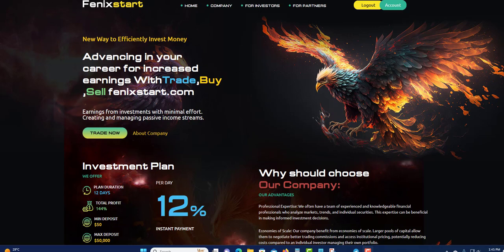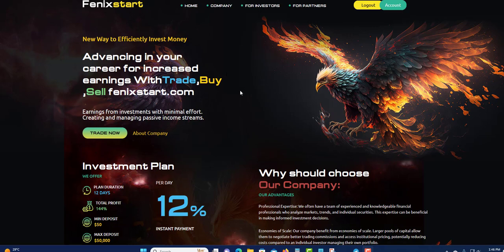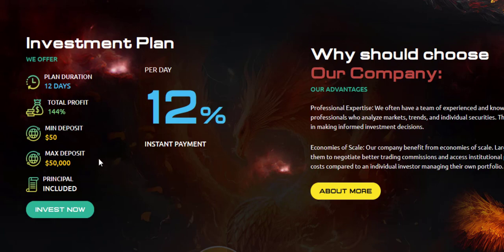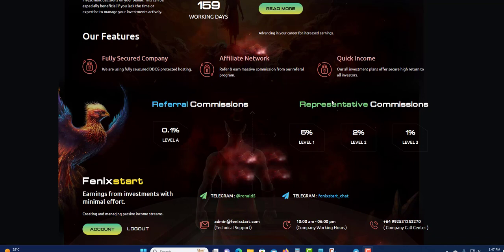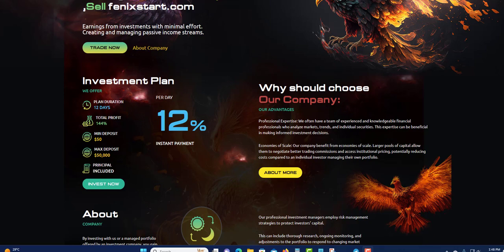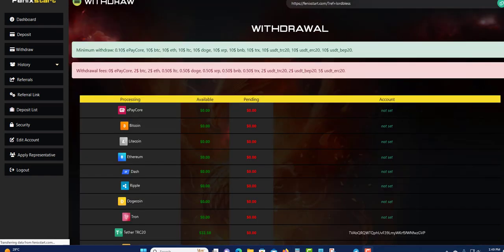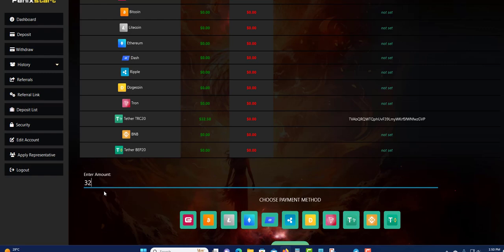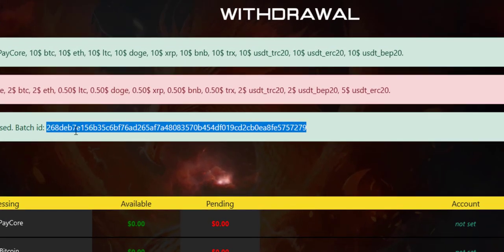FENIXSTART UPDATE LIVE PAYMENT $$ EARN 12% DAILY ON BITCOIN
PLATINUM PLAT

SOLEY
15% TO 30% PER MONTH
0.5% TO 1% DAILY FOR 365 DAYS

ESTORIA
1.25% TO 2.45%

EVOCOIN
3.8 DAILY FOR 38 DAYS
MIN DEPOSIT $

TRILOTEQ
0.5% TO 1.5% DAILT FOR 15 TO 55 DAYS

FAXOBIT
4% TO 5% DAILY FOR 30 TO 40 DAYS

MONEY-FURY
4% TO 6% DAILY FOR 30 TO 45 DAYS

SWIFTLY
102% TO 104% AFTER 1 DAY

COINCARRIER
2.2% TO 6.6% DAILY FOR 5 TO 15 DAYS

ALTUS.FINANCE
2.4% TO 6% DAILY FOR 14 TO 30 DAYS

ICX-OPTIONTRADE
3.1% TO 6.4% DAILY DURATION 24 HOURS

QUBOTIC
5.2% DAILY FOR 25 BUSINESS DAYS

ARBIMEX
4% TO 5% DAILY FOR 30 DAYS

NETMI
0.75% to 1% DAILY FOR 200 TO 230 DAYS

ONLINECORP LIMITED
102% TO 105% AFTER 5 DAYS

LEGITIMINER
2% TO 2.2% DAILY FOR 24 HOURS

GREENTOURISM
104% TO 109% AFTER 10 TO 20 DAYS

ODYSSEY PARTNER
PLANS VARYING

INTELBOT
1% DAILY FOR 210 DAYS

12% DAILY FOR 12 DAYS

NEWBOND
0.6% TO 5% DAILY FOR 15 TO 40 BUSINESS DAYS
105% AFTER 10 DAYS

REWLINE TECH
1% TO 2% DAILY FOR 10 TO 40 DAYS

GIS GLOBAL
0.5% TO 1.5% DAILY FOR 200 DAYS

ADNEZA
104% TO 182% AFTER 1 DAY
130% TO 874 AFTER 7 DAYS

SOLARAIMS
0.5 DAILY FOR 60 TO 365 DAYS

CRYPTOSOLEX
1.6% TO 3.4% DAILY FOR 15 TO 35 DAYS

BRUNOEX
0.55% TO 1.25% DAILY FOR 90 TO 365 DAYS
1.25% TO 5% ON MONTHLY TERM FOR 3 TO 1 YEARS

ECHO ONE
0.70% TO 1.80%

DUCKSWAPS
2% TO 15% DAILY FOR 10 TO 16 DAYS
4.60 EVER HOUR FOR 30 HOUR

HENBBO
3.2% TO 5.3% DAILY AND OTHER PLAN WAS WELL

DIVIDENDGROWTH
0.65% DAILY UNTILL 170% RETURN
261 BUSINESS DAYS (365 DAYS)

0.4% TO 1.5% DAILY FOR 90 DAYS
8.6% TO 32.1% PROFIT PER MONTH

SAFEASSETS
0.24% FOR 1 MONTH AND 0.27% FOR MONTHS 3
0.40% FOR 9 MONTHS AND 0.50 FOR MONTHS 9